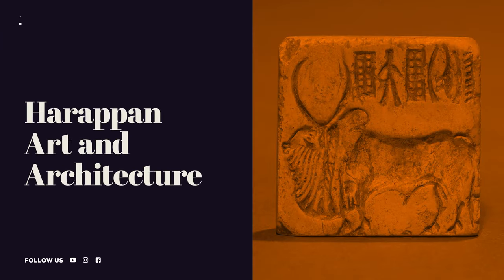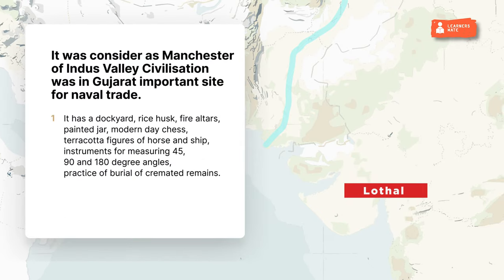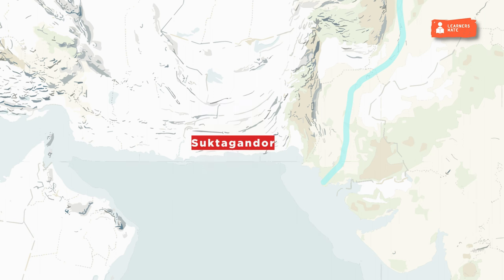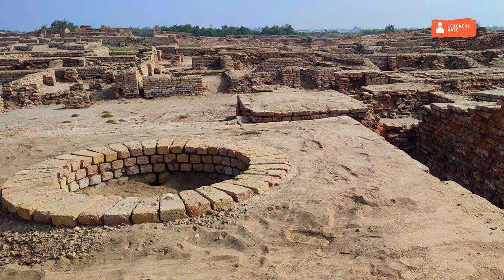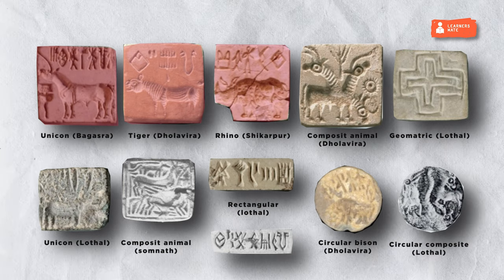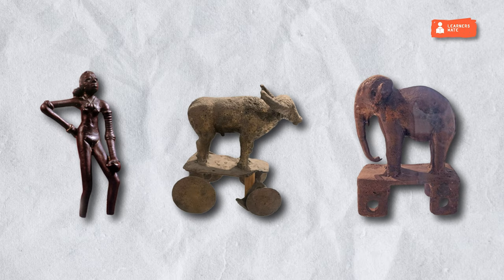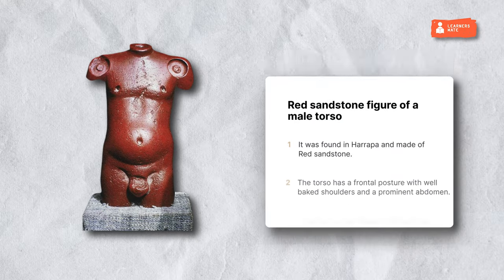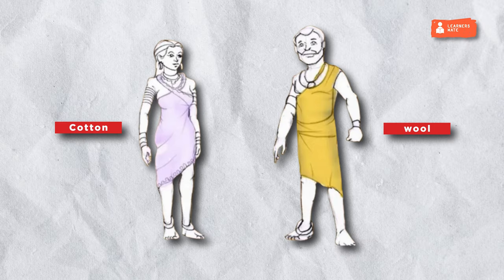Indus Valley Civilization Art and Architecture - INDIAN ARCHITECTURE & CULTURE [ANCI-L001]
The Indus Valley Civilization was one of the first major civilizations in the world, and its art and architecture are some of the most impressive and sophisticated from this period. In this video, we will explore the most important aspects of Indus Valley art and architecture, including:

0:51 Urban planning and design: Indus Valley cities were well-planned and well-designed, with a grid system of streets, drainage systems, and public buildings.

5:01 Architecture: Indus Valley architecture is characterized by its use of baked bricks, its massive scale, and its attention to detail. Some of the most notable Indus Valley buildings include the Great Bath at Mohenjo-daro and the granaries at Harappa.

7:32 Sculpture: Indus Valley sculptors created a wide variety of sculptures, including human and animal figures, seals, and religious objects. Some of the most famous Indus Valley sculptures include the Dancing Girl of Mohenjo-daro and the Pashupati Seal.

12:55 Pottery: Indus Valley pottery is known for its high quality and its beautiful designs. Indus Valley potters used a variety of techniques to decorate their pottery, including painting, incising, and appliqué.

This video is perfect for students, teachers, and anyone else interested in learning more about the Indus Valley Civilization and its art and architecture.